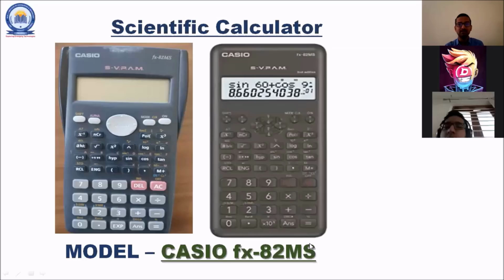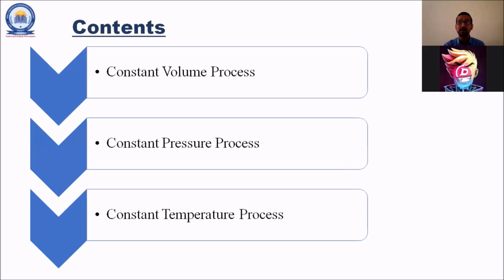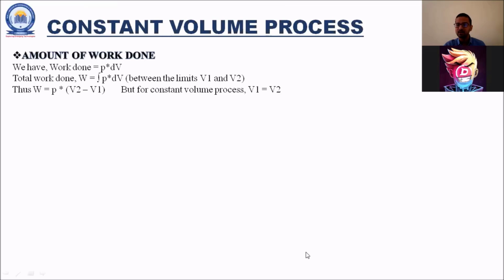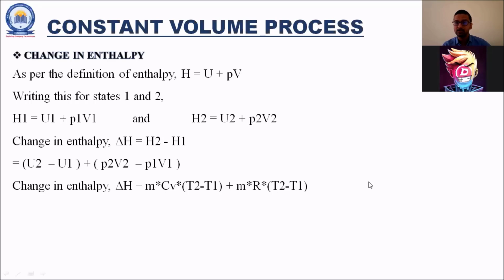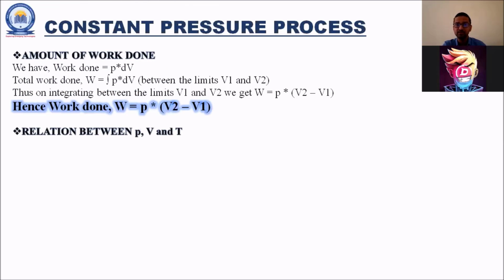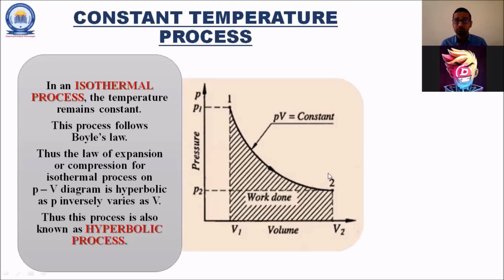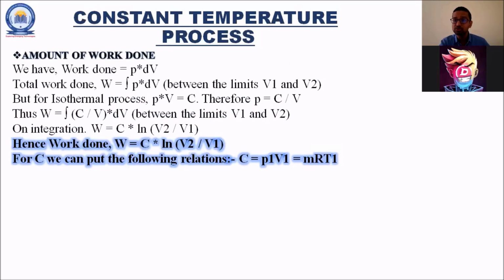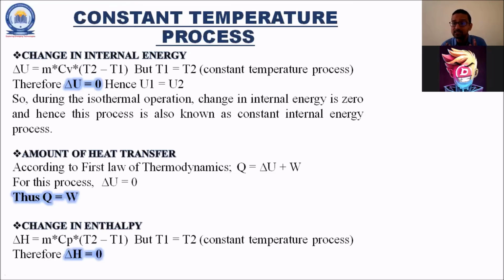Basic Mechanical Engineering Lecture 7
Discussed - Topic - Unit 3 - Properties of Gases (Constant volume process, Constant pressure process, Constant temperature process)